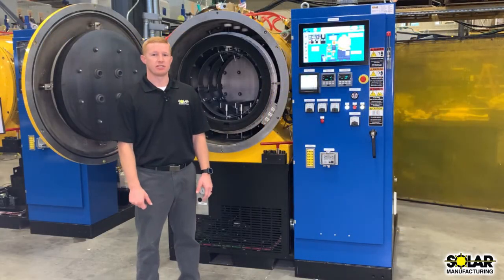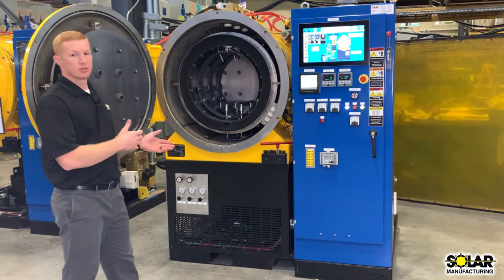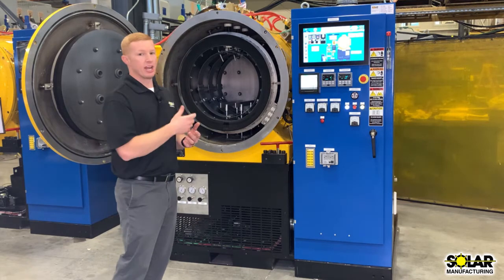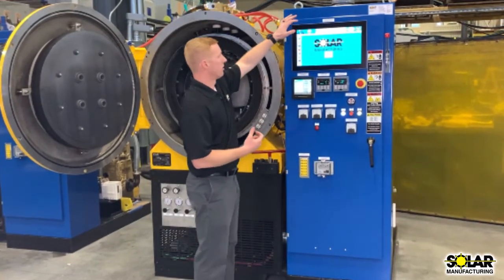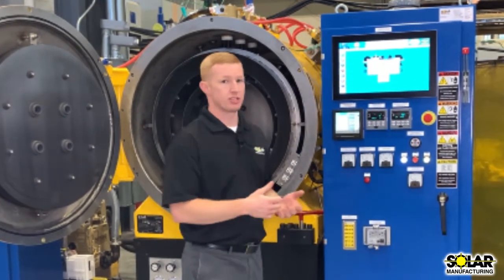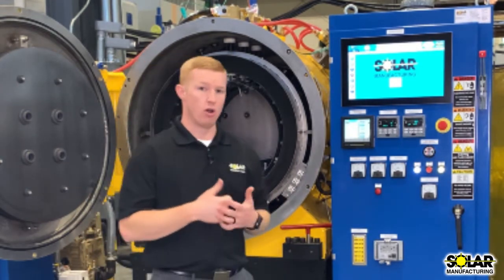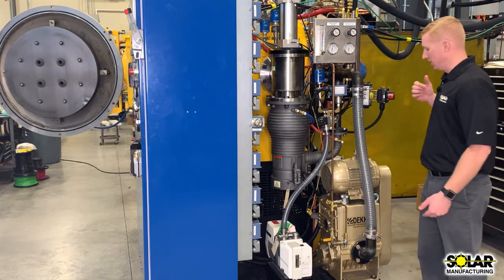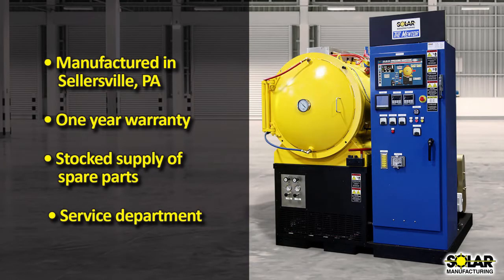The Mentor® Vacuum Heat Treat Furnace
The Mentor®, Model HFL-2018-2IQ, is a horizontal, front loading, compact, vacuum heat treating and brazing furnace generally designed and developed to accommodate small to mid-size furnace loads in an efficient and economic manner.